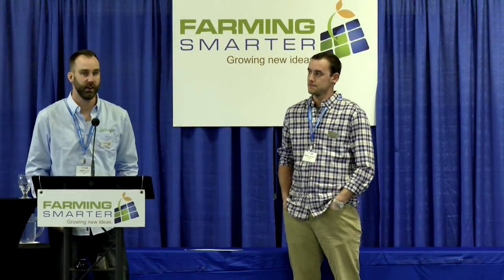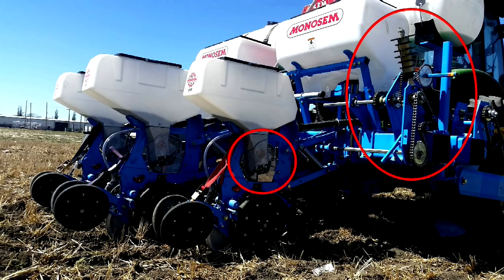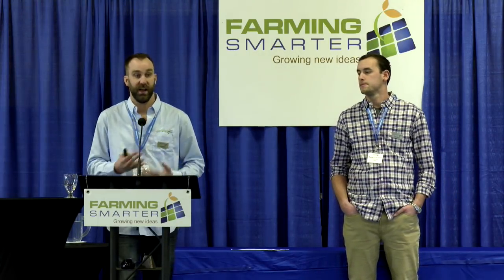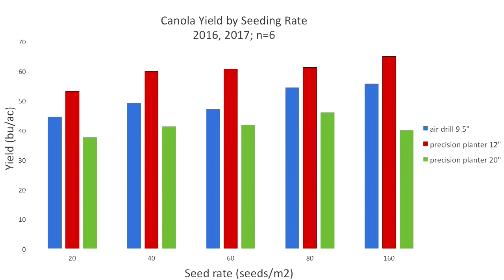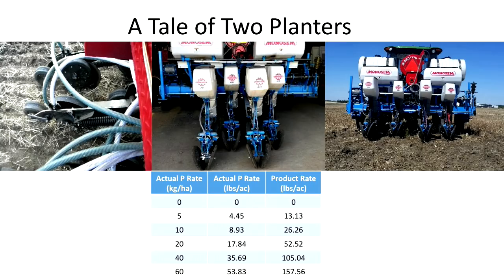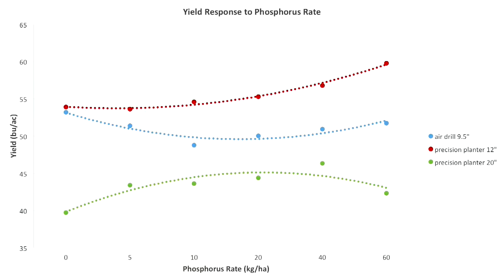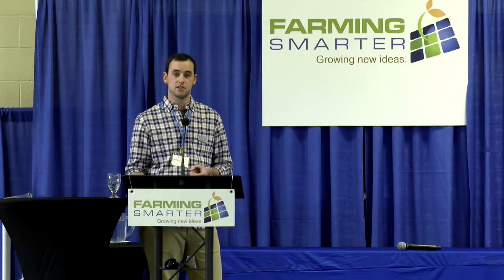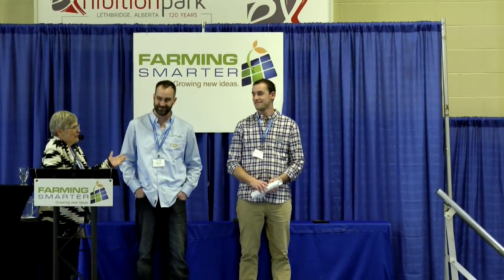A Precision Decision: is Precision Planting the Future of Canola? - Farming Smarter Conference 2017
Farming Smarter's Lewis Baarda and Daniel Donkersgoed share some experience of working with a precision planter to plant canola. They talk about seeding rates, emergence, phosphorous rates and results.